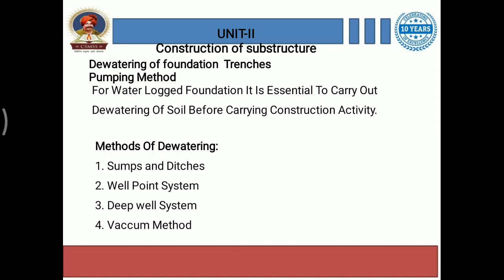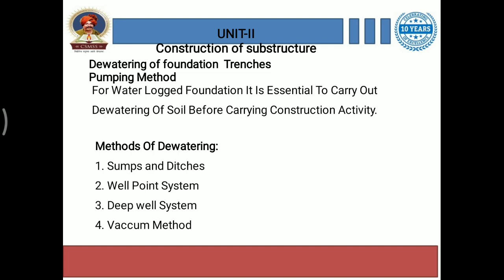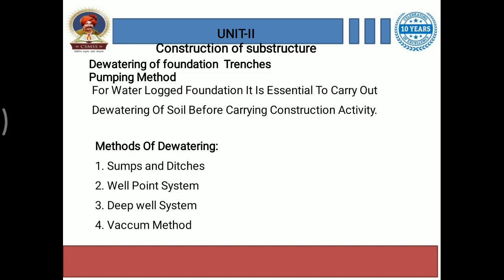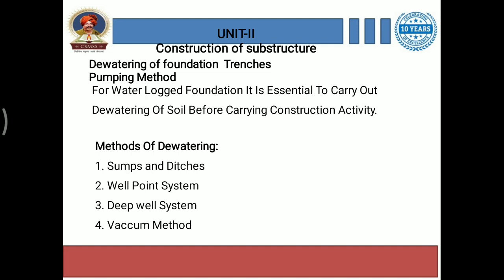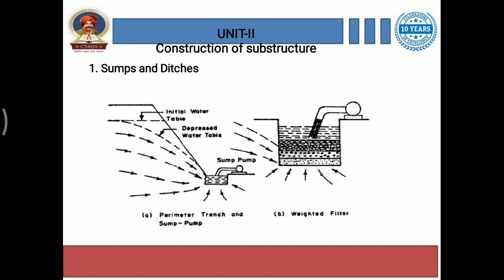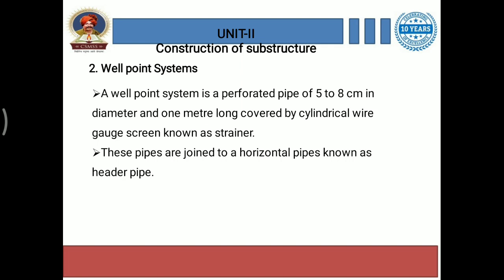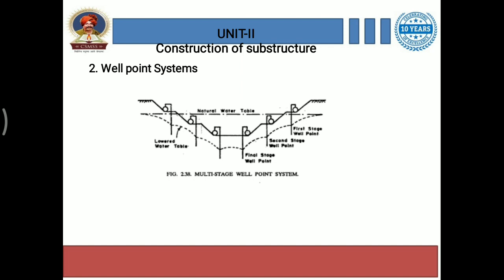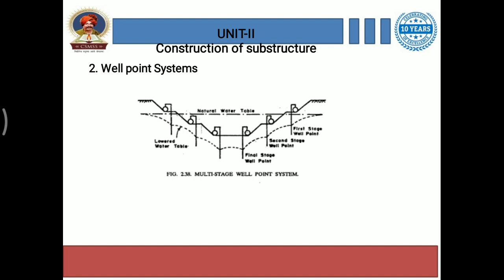Construction of Substructure Lec-16